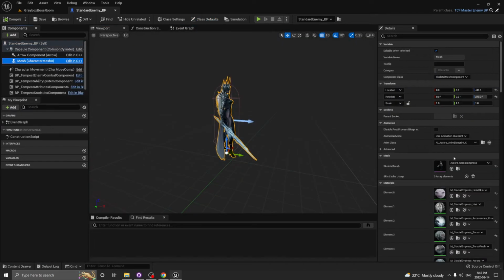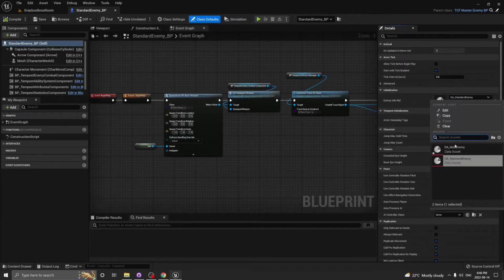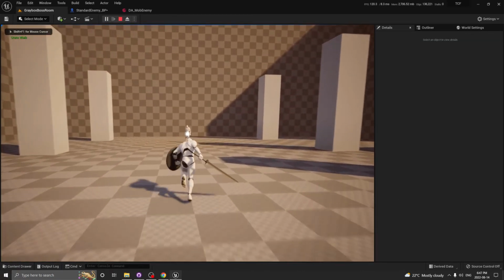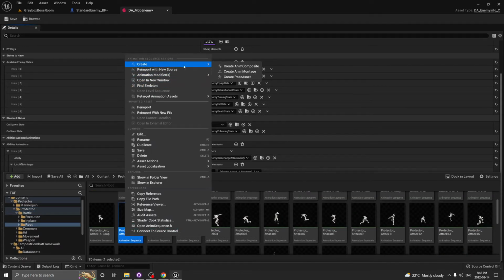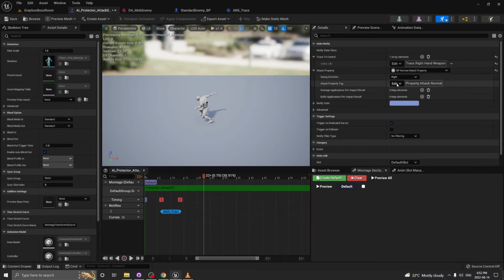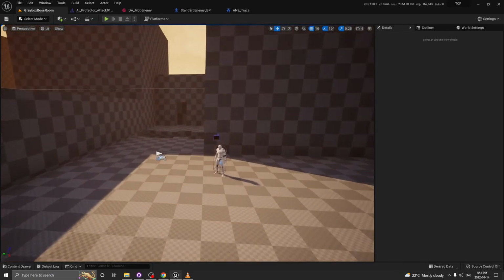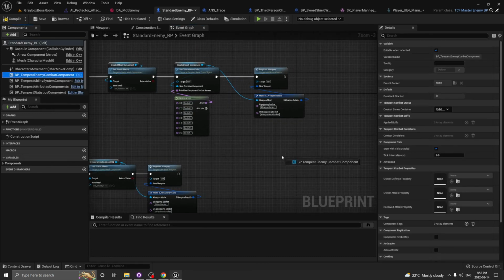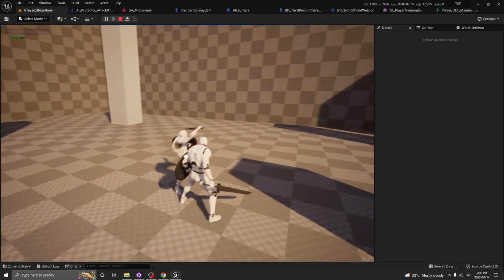TCF - Hands On Part 4